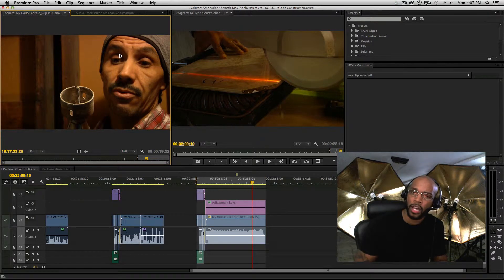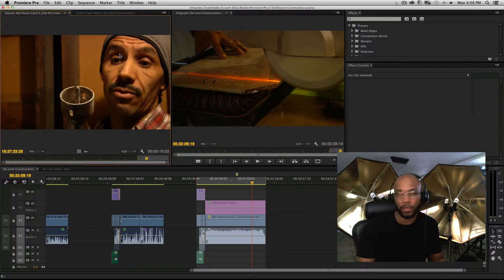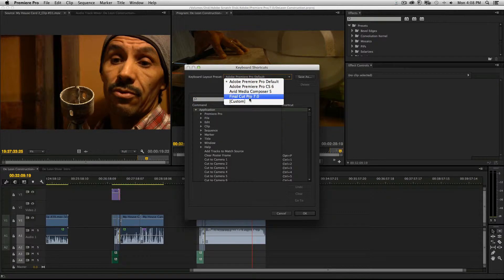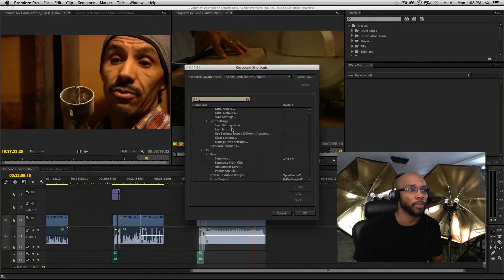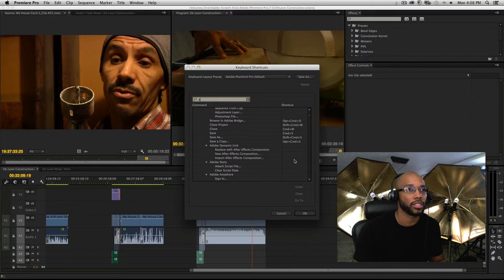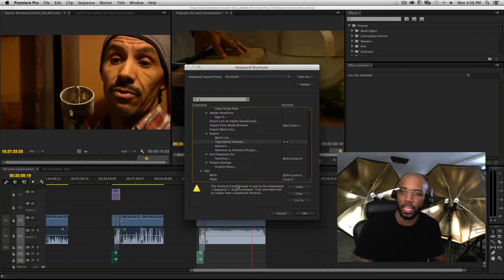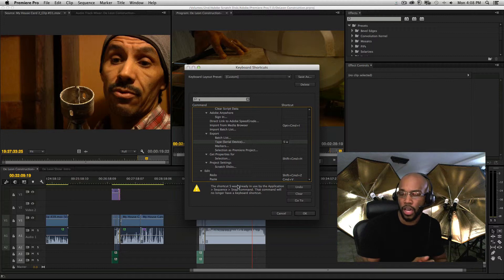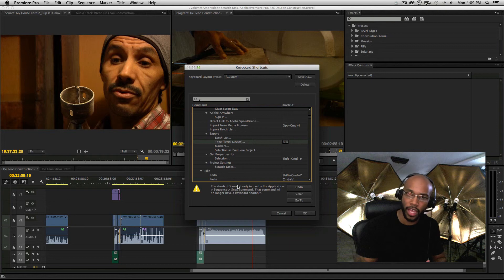Keyboard Shortcuts Adobe Premiere Pro Youtube Best Video Editing Software For Mac or PC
Keyboard Shortcuts Adobe Premiere Pro Youtube Best Video Editing Software | Video Editing Software Reviews For Professional Video Editing Software

In this video you will learn how to use the keyboard shortcut menu in Adobe Premiere Pro for Mac or Windows.

IF YOU ARE GOING TO EDIT YOU NEED A SPEED BOOST FOR YOUR MAC OR PC?

1. Get faster boot up and read write times with these SSDs

2. Get lighting fast external connection with these ultra fast drives

3. Enhance your productivity by adding more RAM

4. Best Software to speed up your computer

In this video you will learn how I optimized my disks using these
4 things (works like magic and gets my mac running even faster than before)

SHARE with others in our field

Similar Topics:
video editing
disk optimization
computer running slow
Keyboard Shortcuts
free video editing

Keyboard Shortcuts Adobe Premiere Pro Youtube Best Video Editing Software